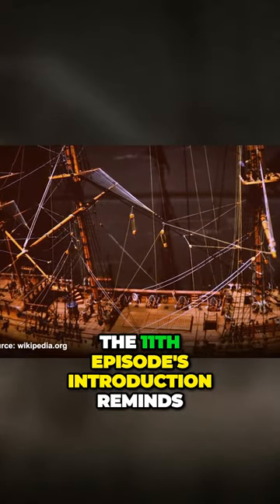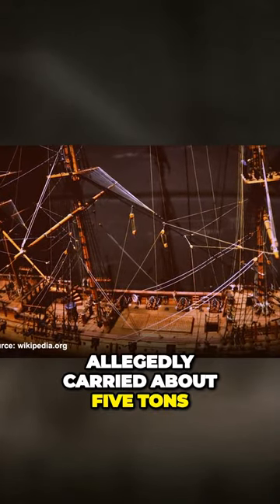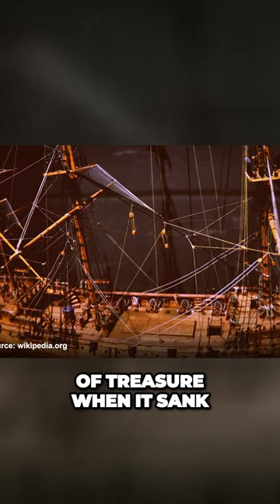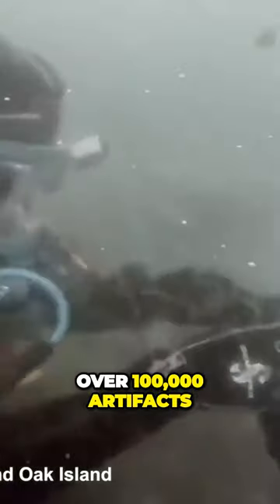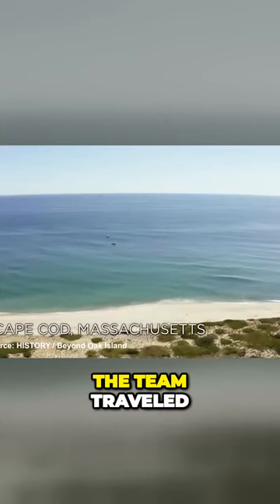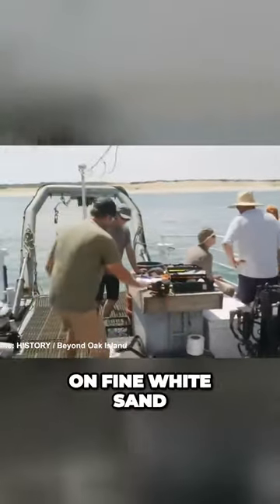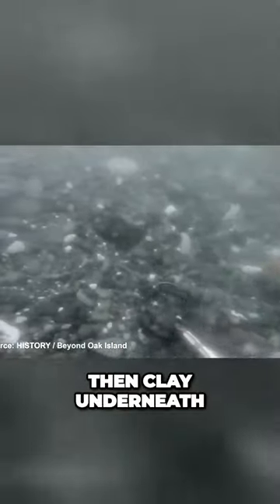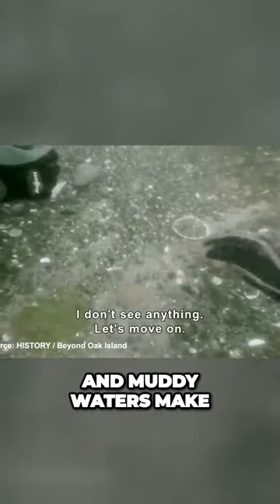The Secret Treasures of a Sunken Galley Revealed in a Challenging Dive